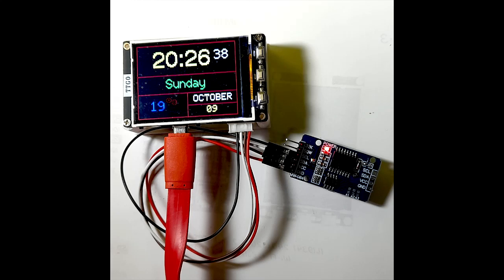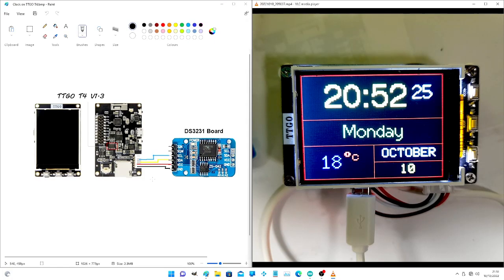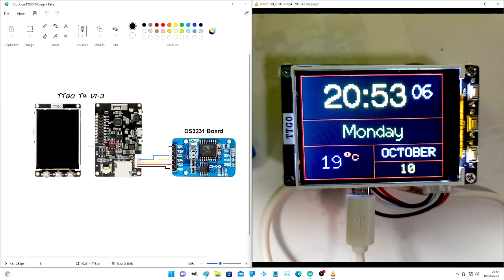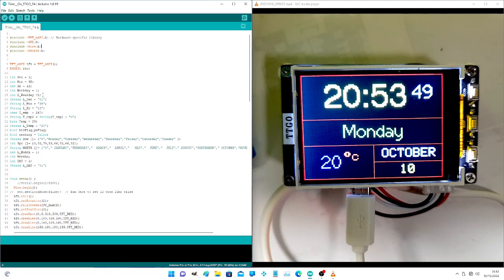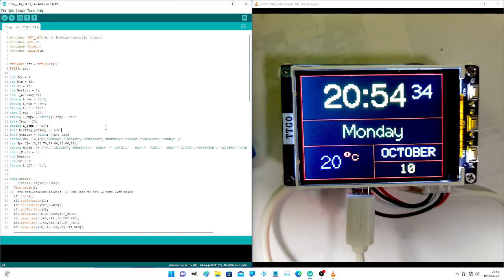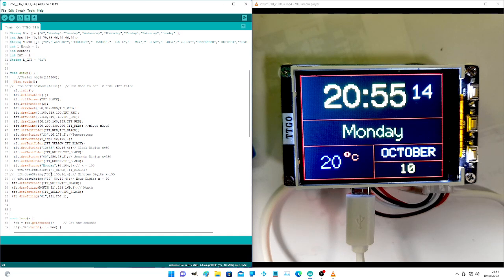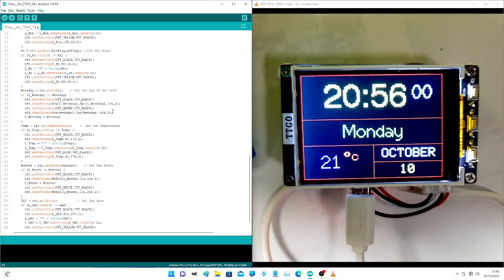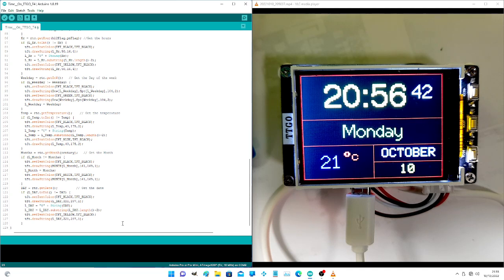Digital Clock on TTGO T4 v1.3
Digital Clock on the Lilygo TTGO T4 ESP32 v1.3, using a DS3231 RTC (real time clock).
Full code can be found on the project hub along with a simple housing for the TTGO T4 v1.3